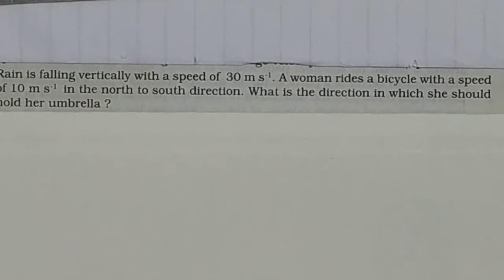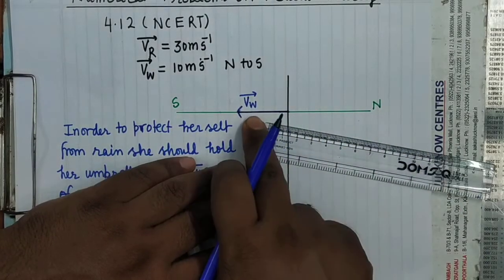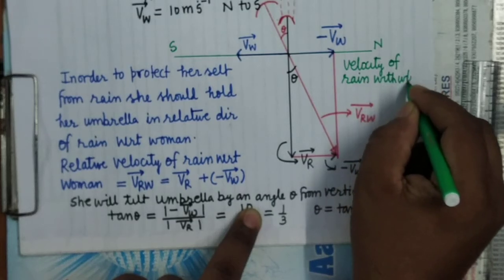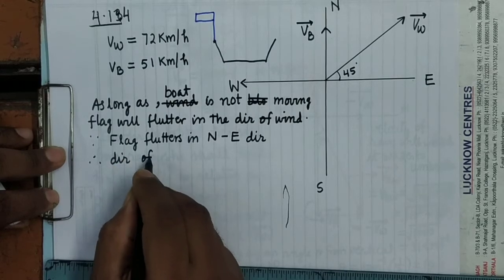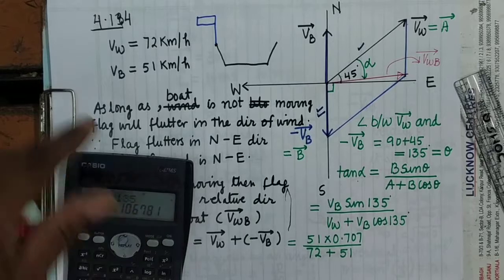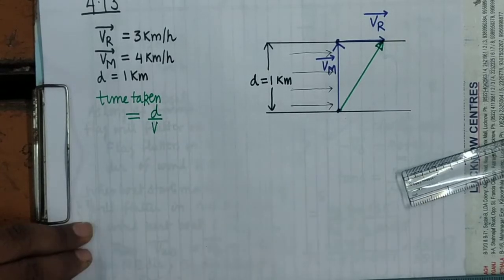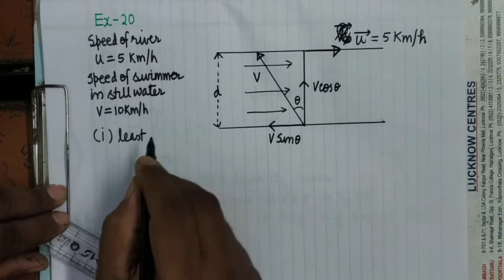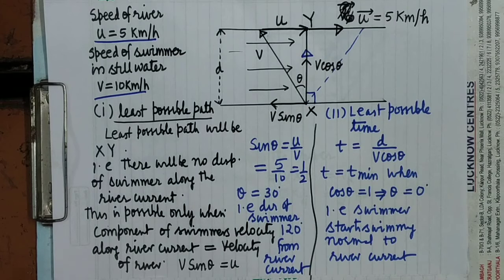CLASS 11//PHYSICS//NUMERICAL PROBLEMS ON RELATIVE VELOCITY